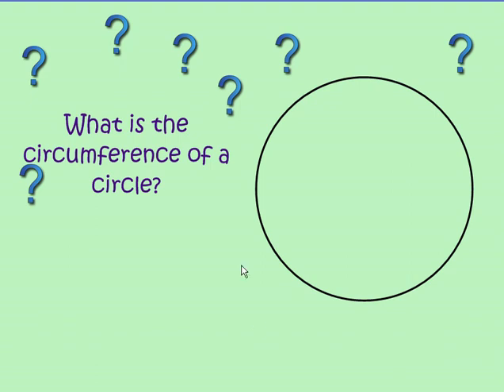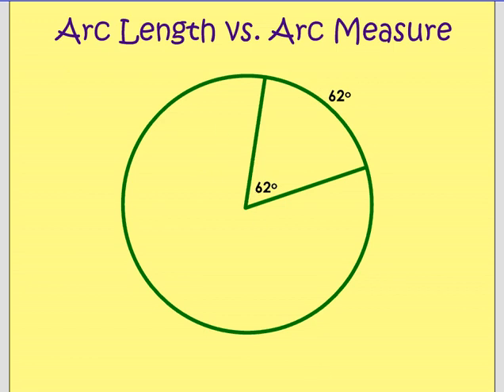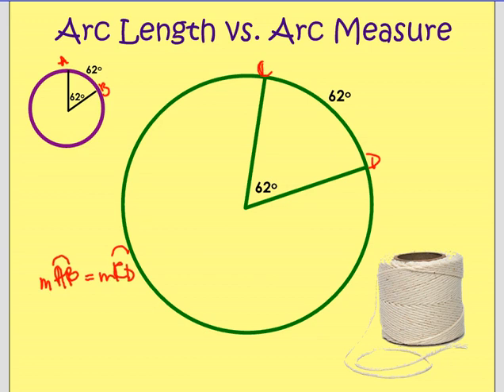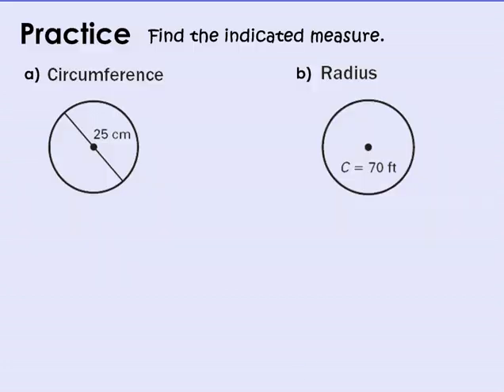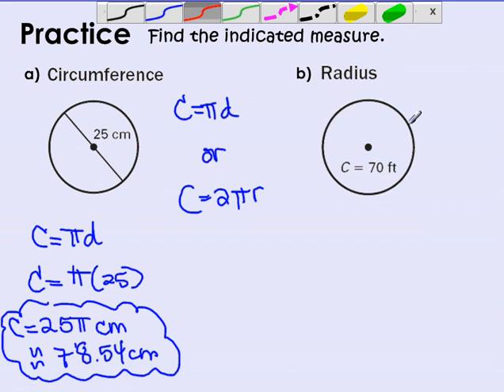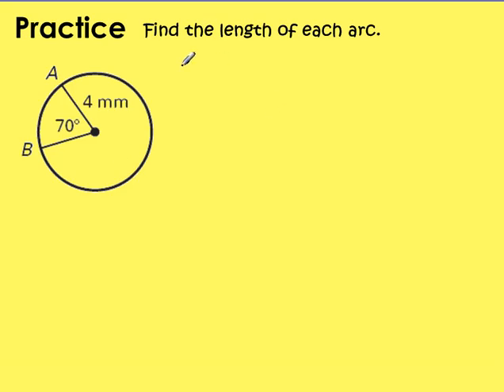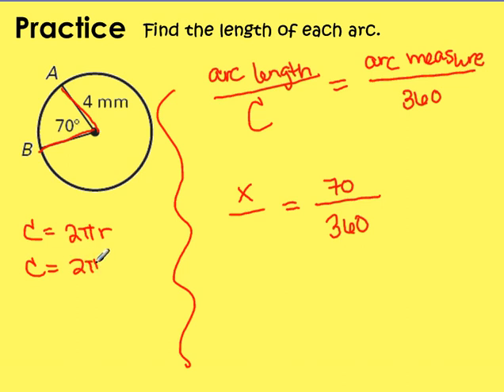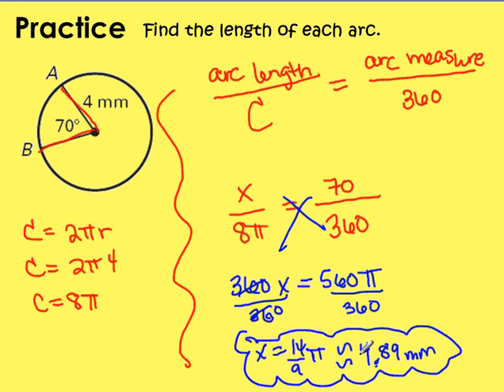Geometry 11.4 Notes